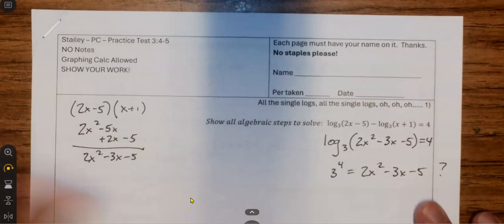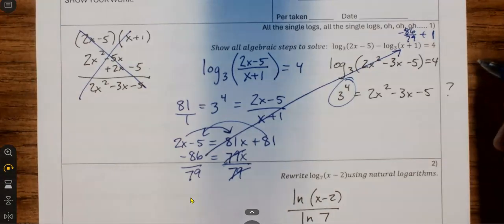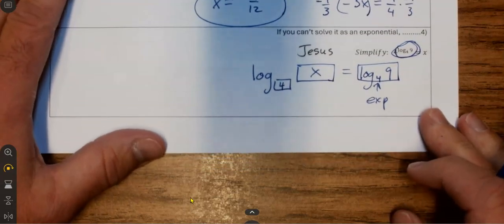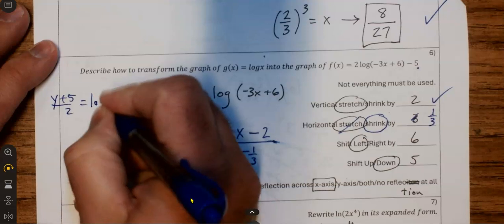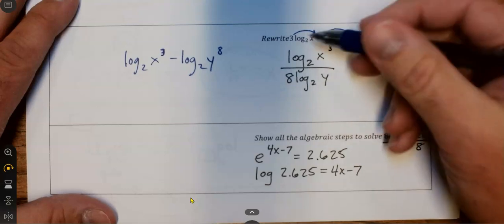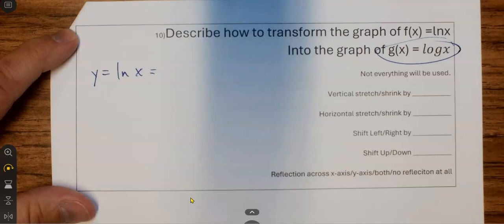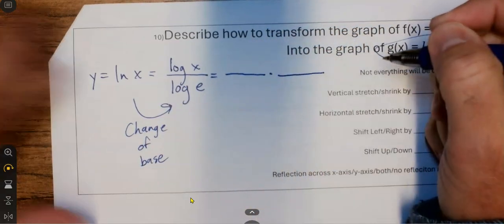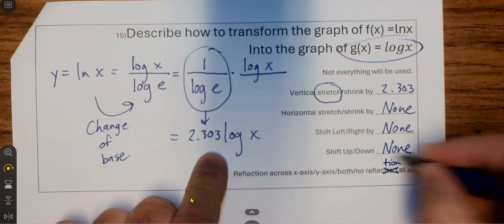PC Practice Test 345